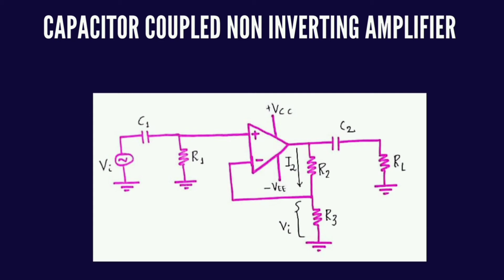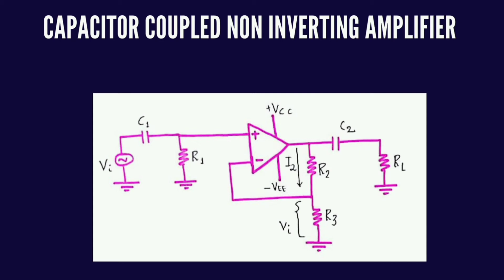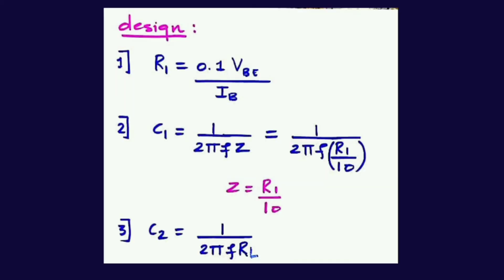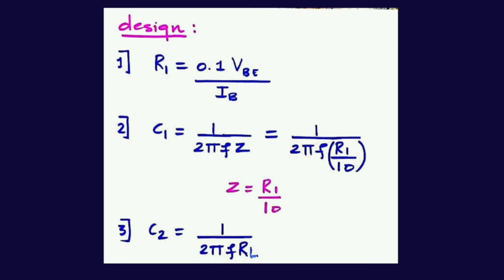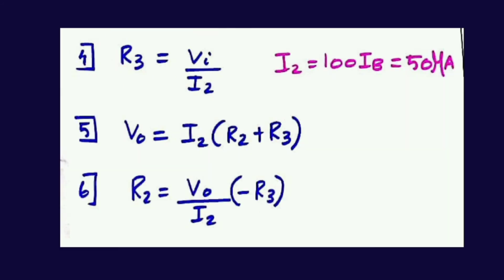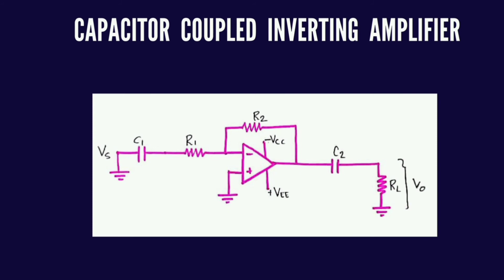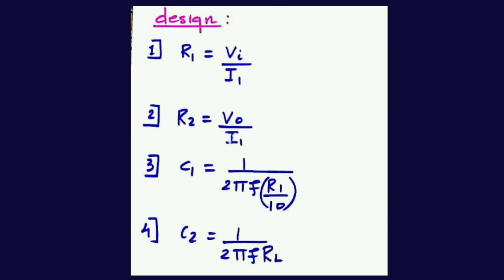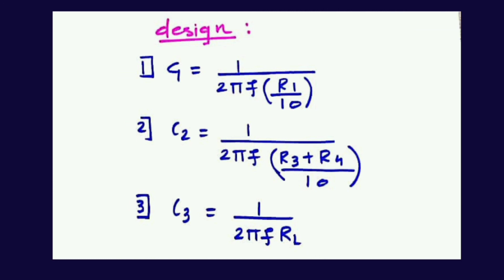CAPACITOR COUPLED (NON INVERTING , INVERTING & DIFFERENCE) AMPLIFIER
Learn CAPACITOR COUPLED design.